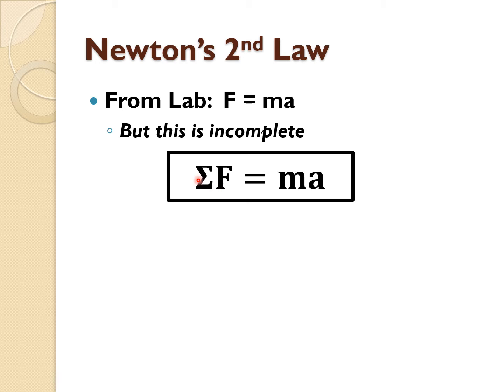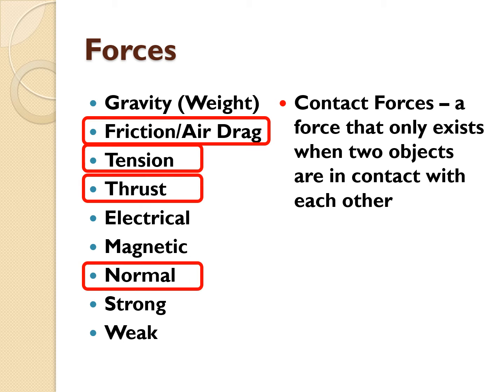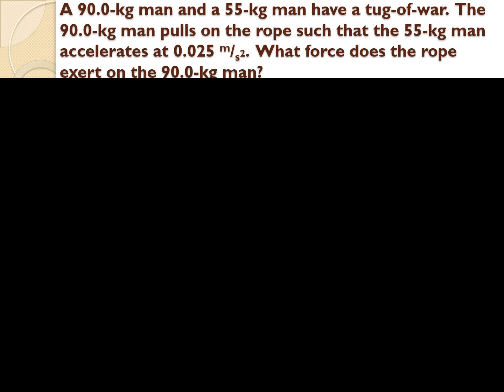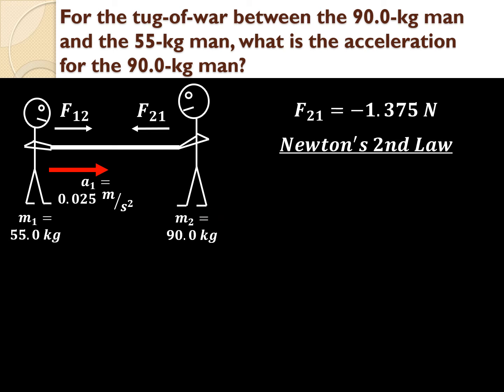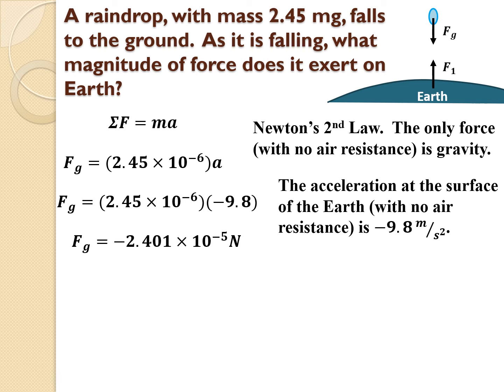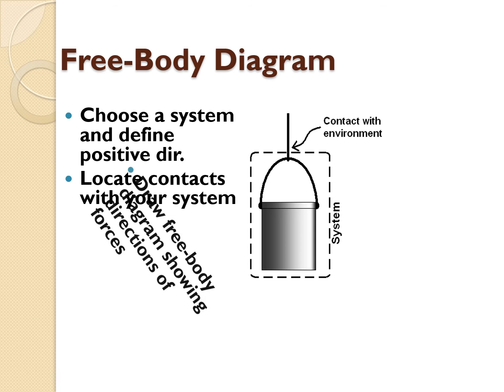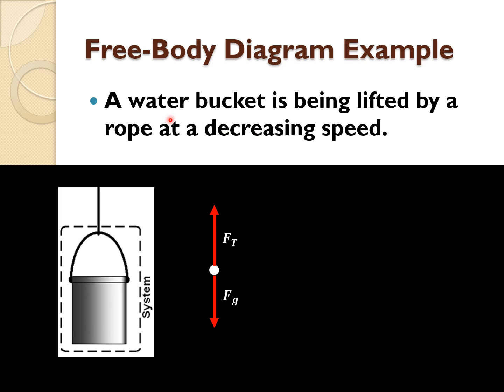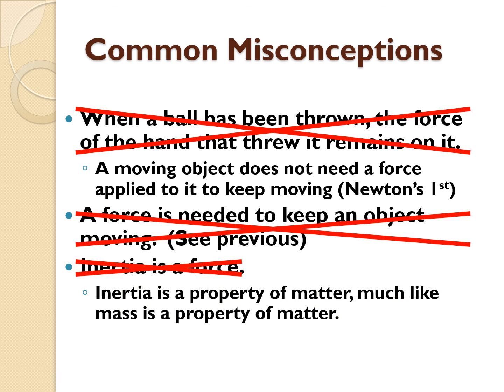02 Free Body Diagrams Part 1